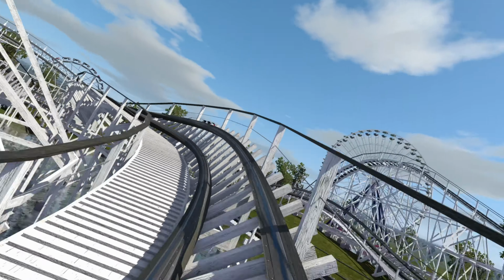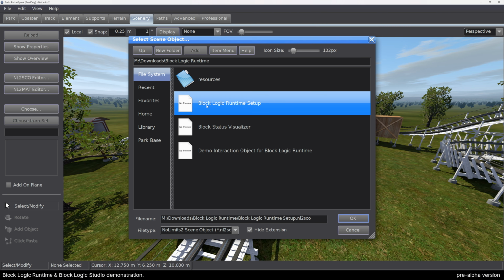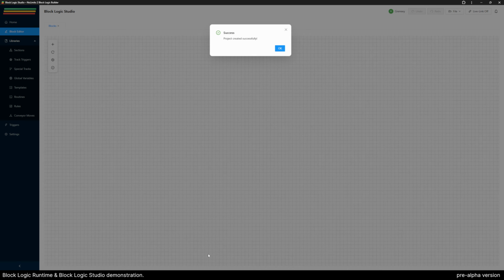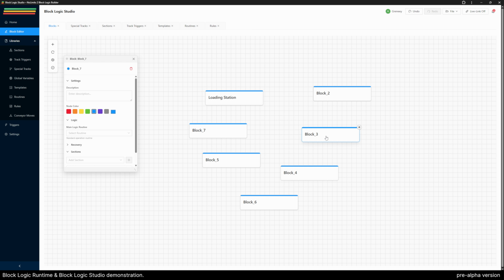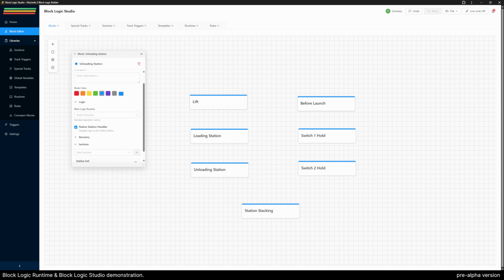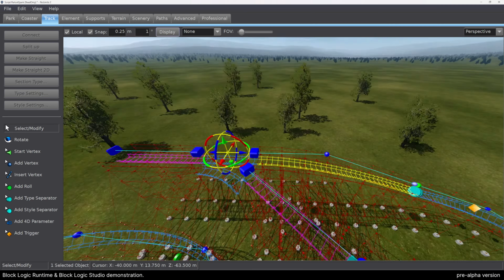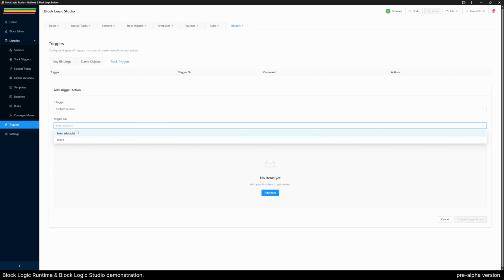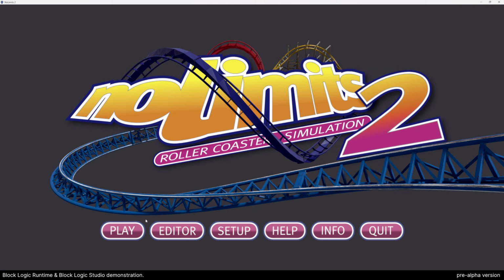How to set up your first Block Logic Studio roller coaster for NoLimits 2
A step by step guide to creating your first NoLimits 2 roller coaster block system using the Block Logic Runtime & Block Logic Studio.